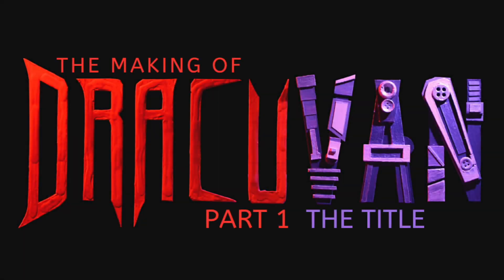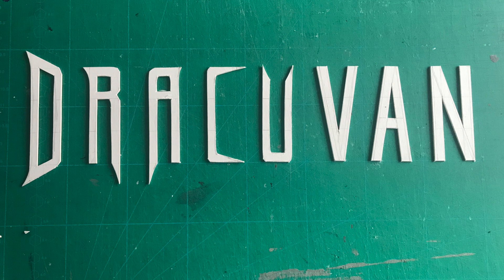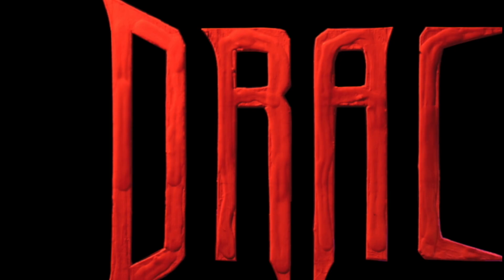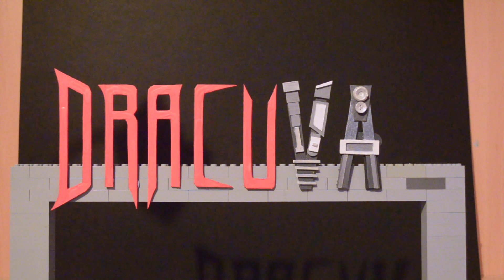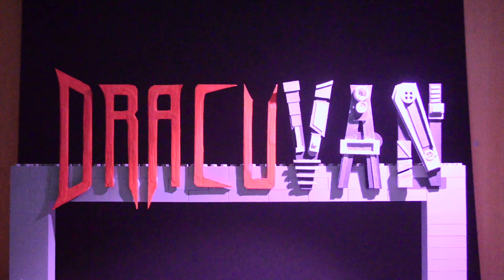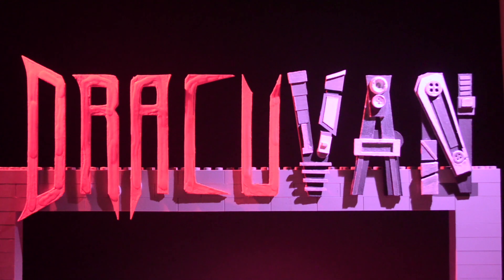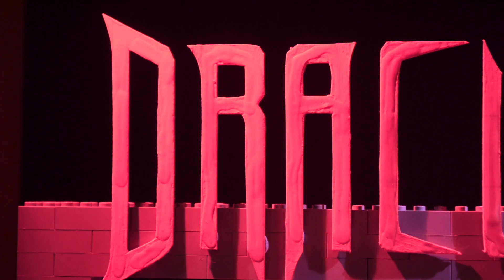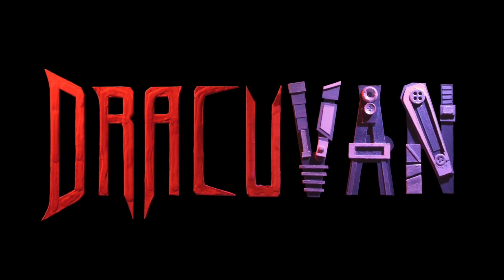How To Make A Stop Motion Title (Making Of Dracuvan)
Here's how I made the title for my stop motion animation short "Dracuvan".

Dracuvan is my first original stop motion short film. It took over 8 months to produce.

Dracuvan synopsis:
In 21st century Dublin, Dracula decides to adapt his bloodthirsty ways into a modern day business venture - a mobile blood donor clinic - Dracuvan.

Written, Animated & Directed by Joseph Orr
Voice Acting by Sinéad Doyle & Joseph Orr

Film Festivals
Best Festival Film - Creature Feature Competition (2021)
Best Animated Microshort - Vesuvius International Film Festival (2021)
Best Stop Motion Film - Anmtn! Online Animation Awards (2021)

Keep an eye out here for some extra behind the scenes content